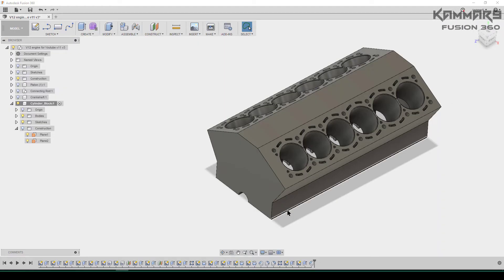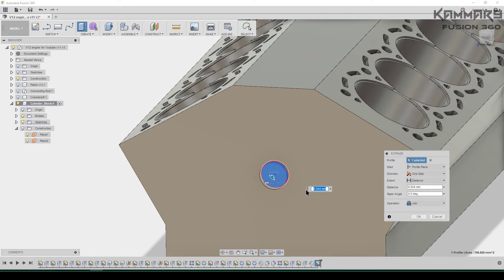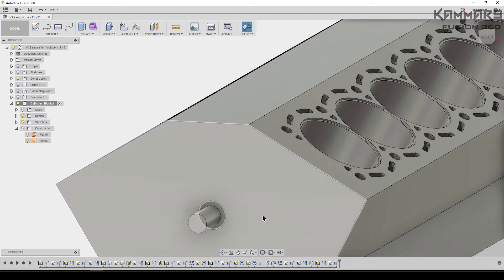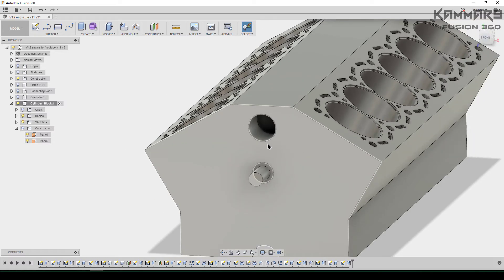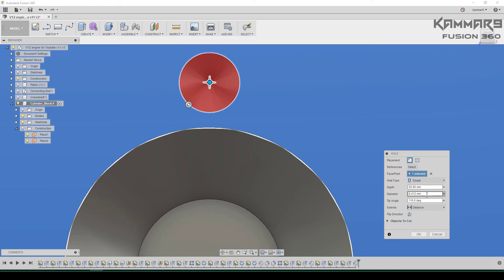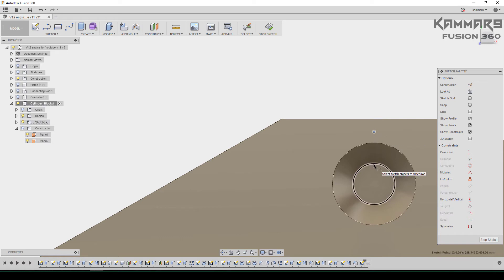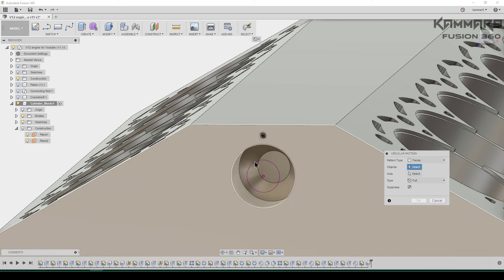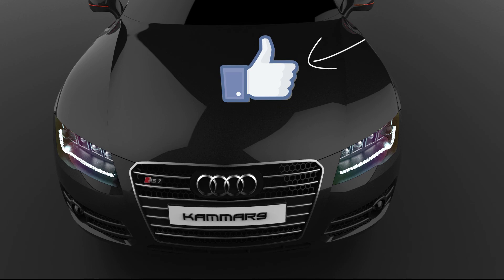Fusion 360 Modeling V12 Engine EP 13 😍 Full HD